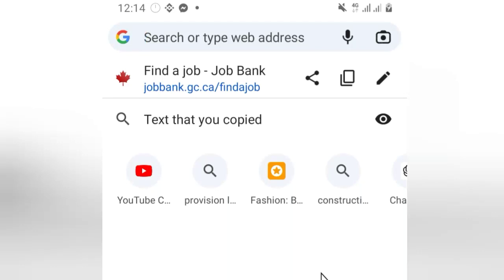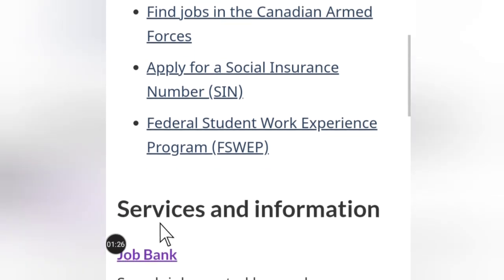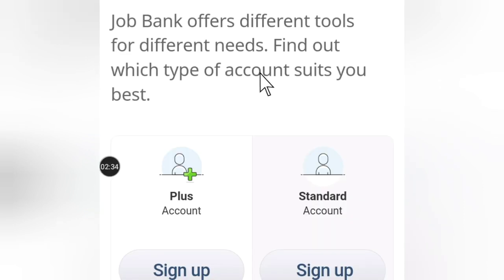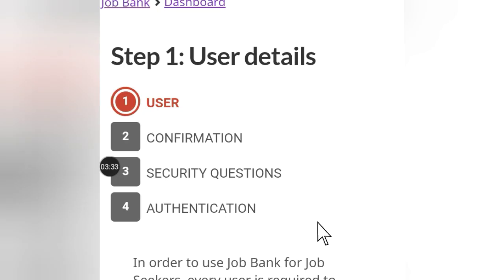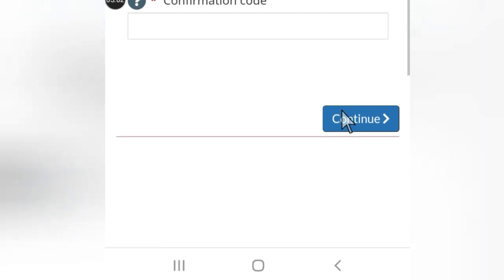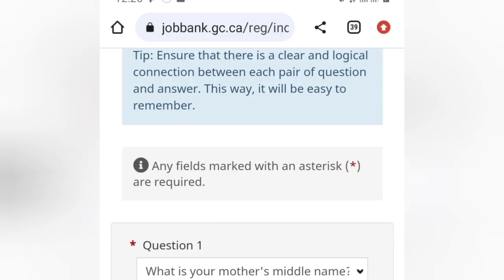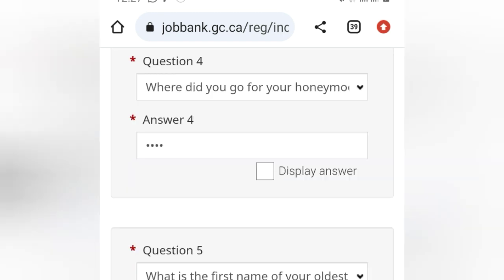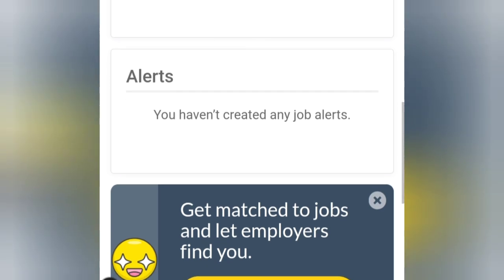Step-by-Step Guide: Creating Your Canada Job Bank Account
Are you looking for employment opportunities in Canada? Learn how to create your Canada Job Bank account with this easy-to-follow tutorial. The Canada Job Bank is an essential resource for job seekers, connecting you with employers across the country. In this video, we'll walk you through the process of setting up your account so you can start exploring job listings and applying for positions. Don't miss out on valuable career opportunities – create your Canada Job Bank account today!

Job search tips, Canadian employment resources, job hunting strategies, career development, job postings, resume building, interview preparation, Canadian labor market

Navigating the Canada Job Bank: A Comprehensive Guide
How to Find Your Dream Job in Canada Using the Job Bank
Optimizing Your Canada Job Bank Profile for Maximum Visibility
Exploring Career Opportunities: Canada Job Bank Walkthrough